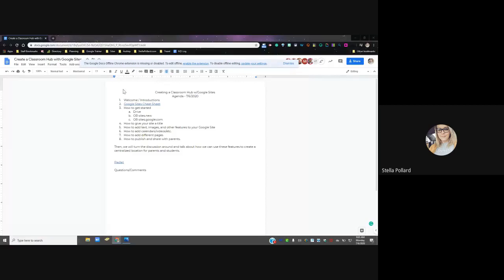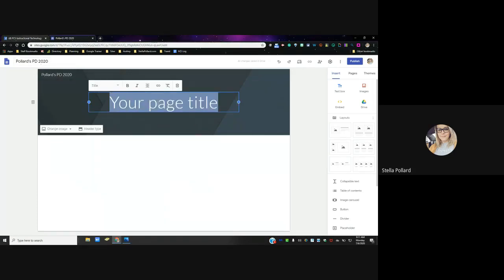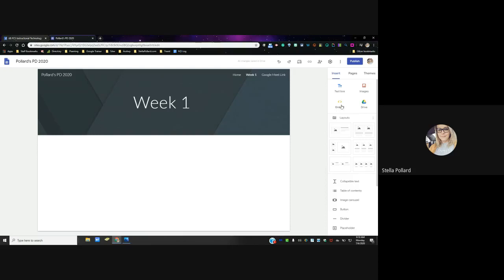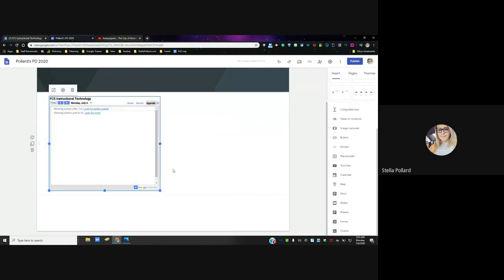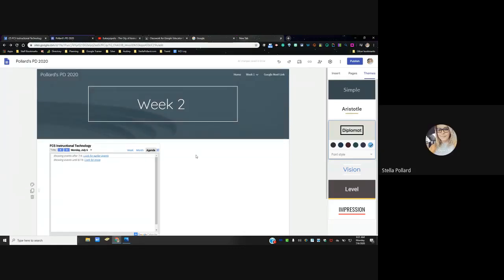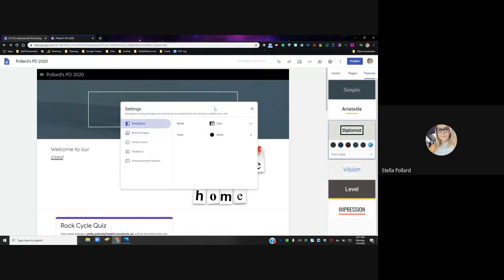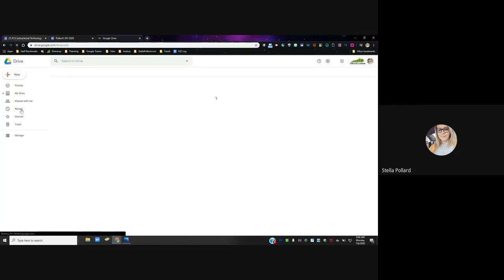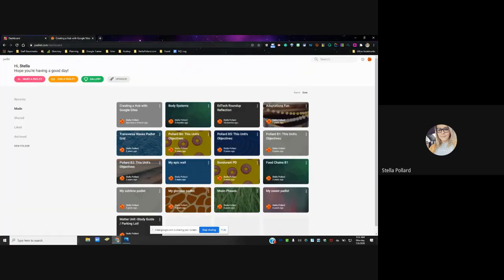Creating a Classroom Hub with Google Sites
Create a one-stop-shop for your class! You can embed videos, Google Drive materials, and much more all in one location. Share the link with families so you can give them a window into your class or let students create their own sites for research projects.